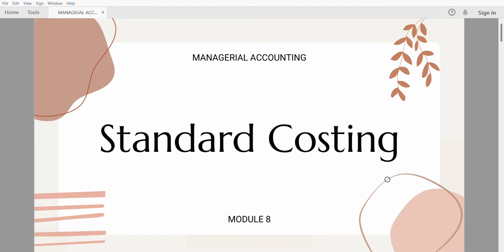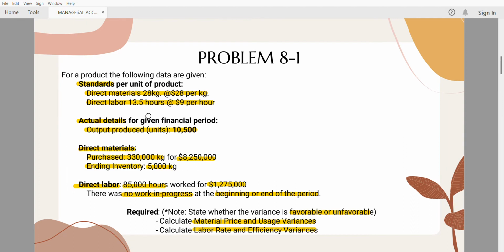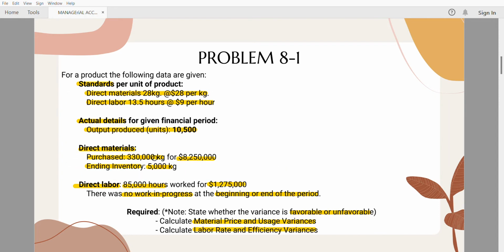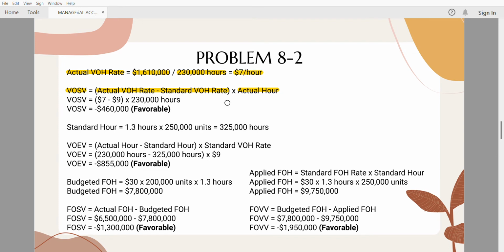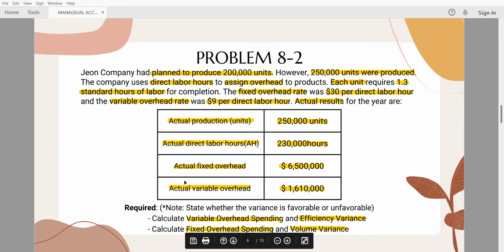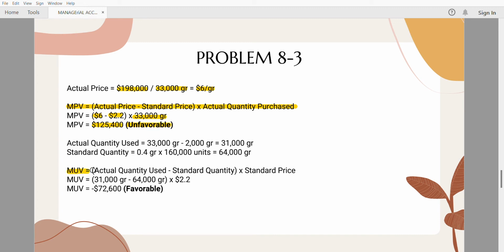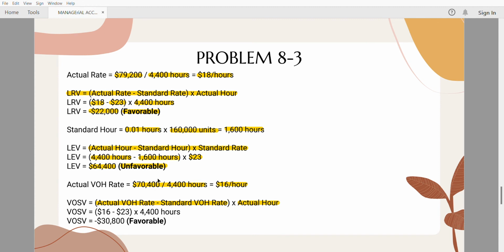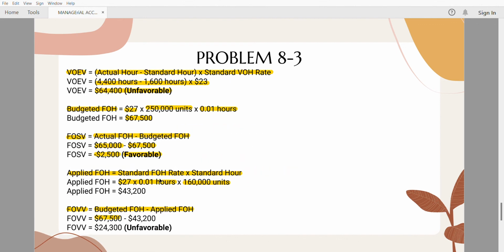Module 8 - Managerial Accounting - Standard Costing (English)